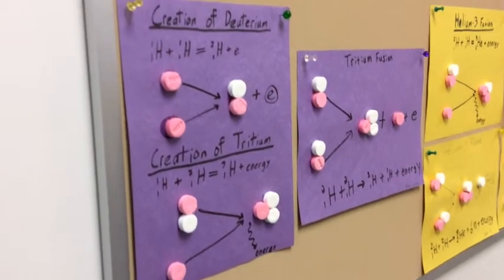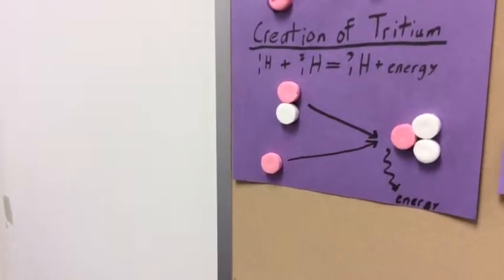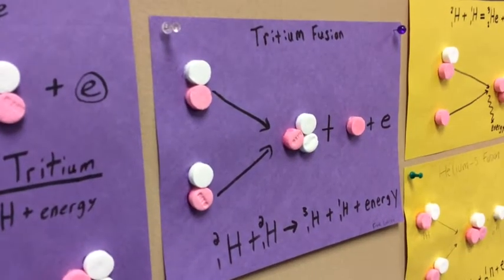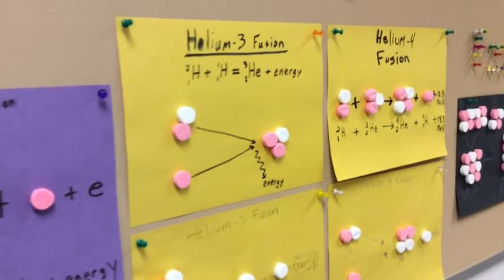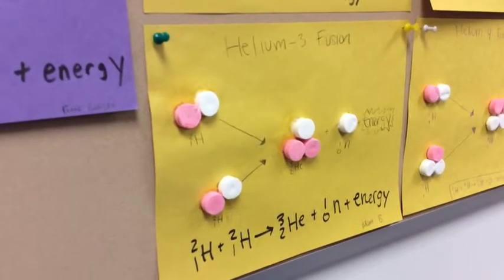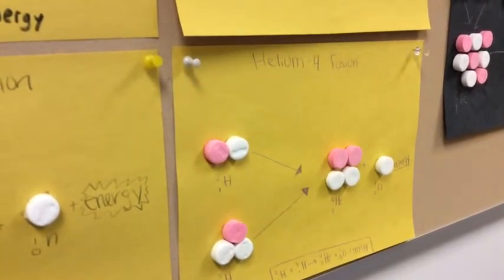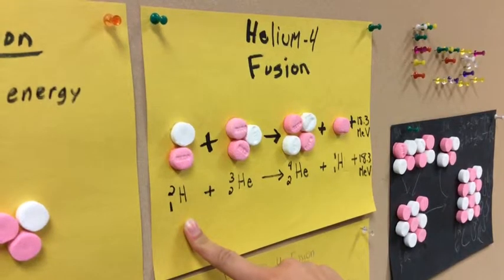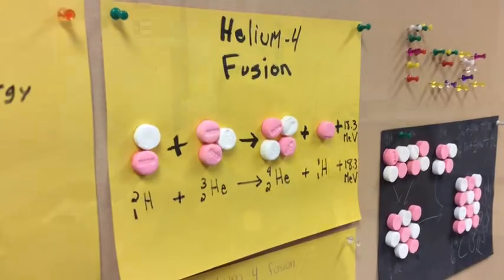Nuclear Fusion in Our Sun - Student Project